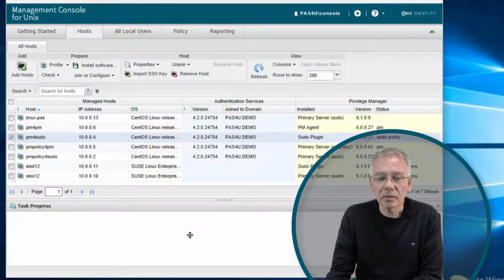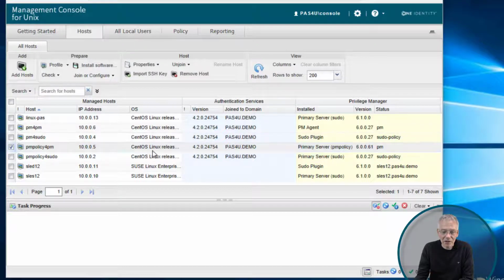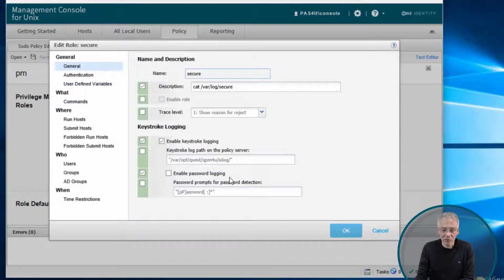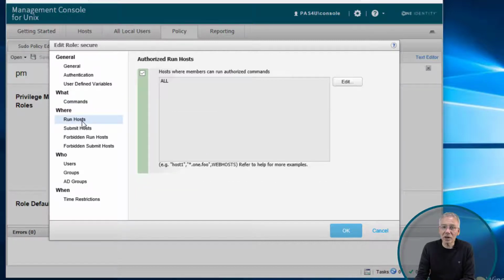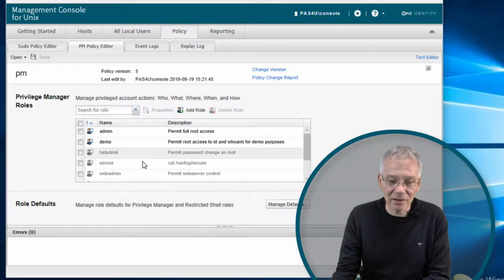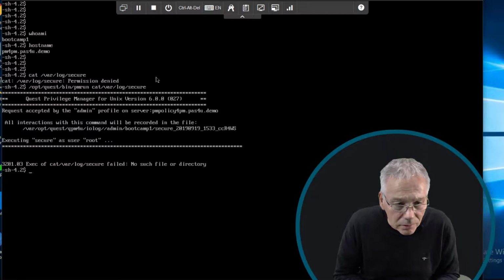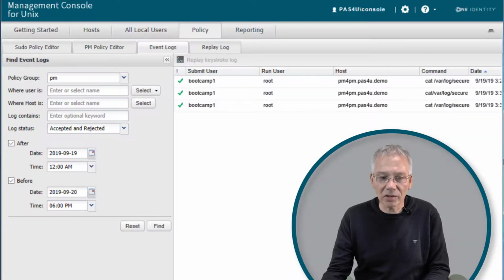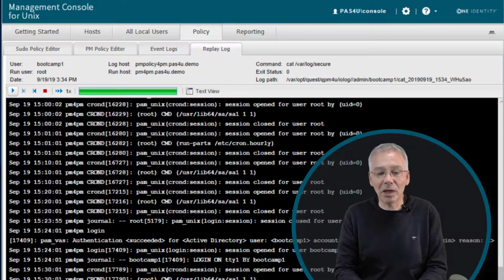One Identity Authentication Services | Least Privilege Mgmt #10 | Priv Access for Unix - Priv Mgr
Training Video Series: Least Privilege Management
Part 3: Privilege Management - Privilege Access Suite for Unix - Privilege Manager
- Privilege Manager for Unix
- Logging with Privilege Manager